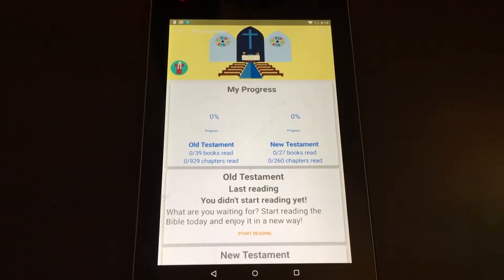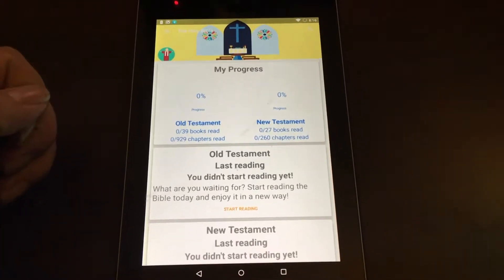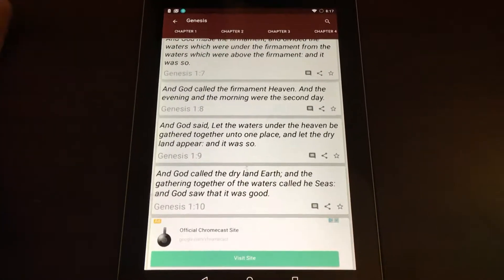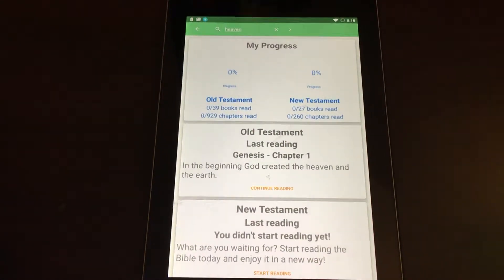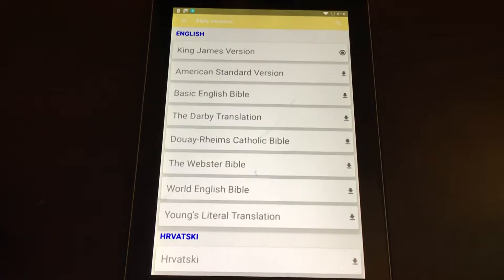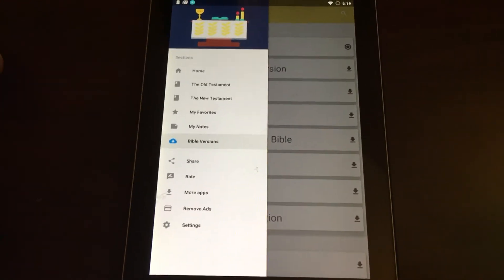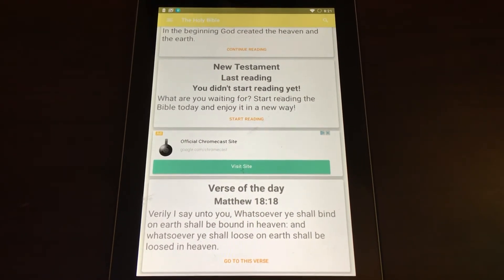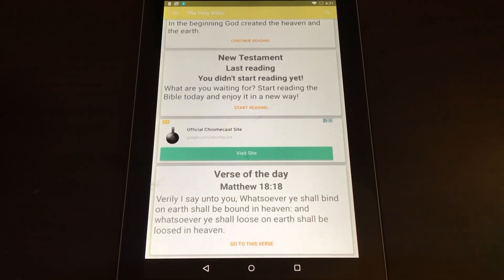Bible Android App Review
Your Android device is an incredible technological feat that is an endless resource of knowledge. Gone are the days when you had to worry about carrying books, newspapers, and other media.

Bible is a free app by Code Blenders that allows you to take the book with you wherever you go. You can easily save bookmarks, share passages, and search the texts.

The ability to break down an immense sacred text certainly isn't an easy task, but Bible does a fantastic job of making everything accessible for readers.

One of my favorite things about Bible is that it's perfect for a wide variety of users. If your goal is to read everything from start to finish, this is definitely the way to do it. If you need a resource that allows you to quickly search for keywords or verses, it's perfect for that, too.

No matter what language you speak, chances are this app supports it. There are more than 30 different versions spanning 16 languages, and the best part is that you can individually download each version based on what you need. This means you don't have to worry about running low on storage space.

Bible was created not only as a way to read verses, but also as a way to study them. The app allows you to easily bookmark your progress, search for specific keywords or quotes, save your favorite verses, and share content with friends and family via email and social media.

You can even jot down notes in Bible, which helps you keep track of personal thoughts and reflections without the use of a third-party app. This is especially useful for anyone who is studying the text.

Bible is available to download from Google Play for free. The app does include ads, but they can optionally be disabled for $1.99. Personally I think this is a very small price to pay for such an incredible resource that makes an often intimidating sacred text very accessible and easy to navigate.